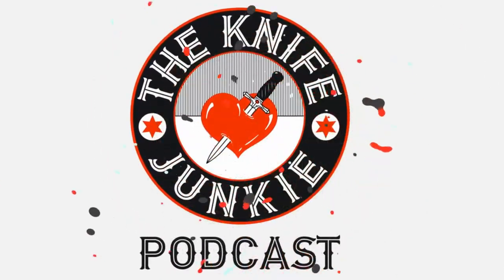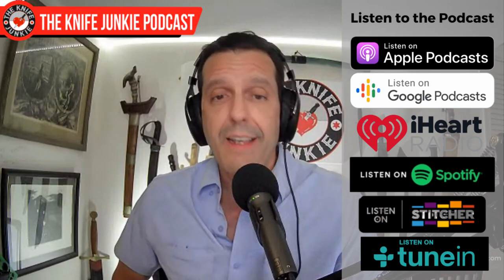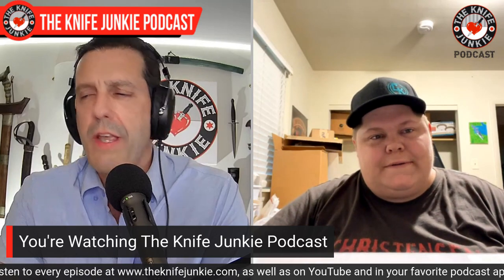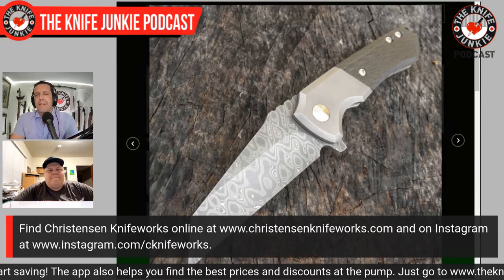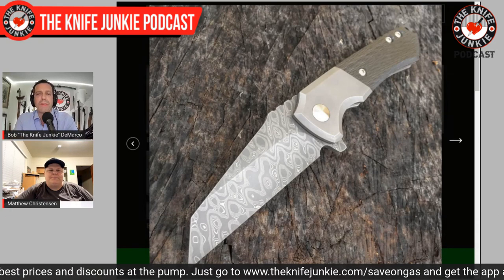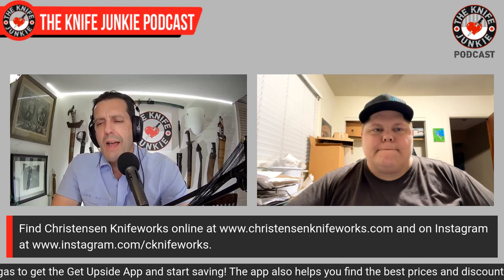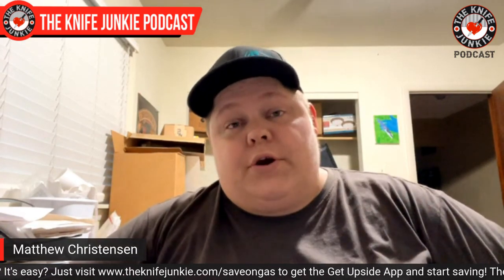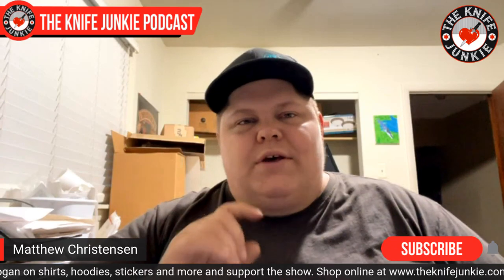Matthew Christensen, Christensen Knifeworks - The Knife Junkie Podcast (Episode 334)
Matthew Christensen, Christensen Knifeworks, joins Bob "The Knife Junkie" DeMarco on episode 334 of The Knife Junkie Podcast

Matthew is a custom knife maker from Illinois. He started as an enthusiast in 2007 but got into making knives in 2012 after customizing production knives for other collectors.

After a short stint with fixed blades and friction folders, Christensen now focuses on frame lock and liner lock folders. Christensen has collaborated with other makers. It was his Sinbad collaboration with Alphahunter Tactical that put Matthew on the map.

Matthew worked under Dave Curtiss for a year, gaining valuable knowledge and experience from the knife making stalwart.

Christensen Knifeworks features several custom models and a number of limited run models like the Maverick S, made by Reate. CK also has two designs in multi-variant production with We and Civivi with the Thug and Kizer with the Critical.

🔪 SHOPPING FOR A KNIFE 🔪
The Knife Junkie Knives for Sale Webpage --